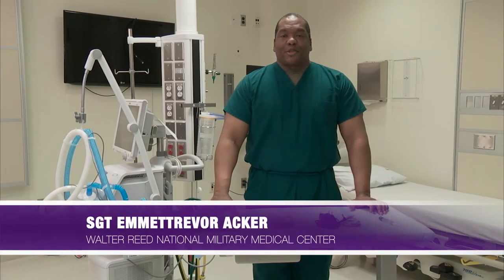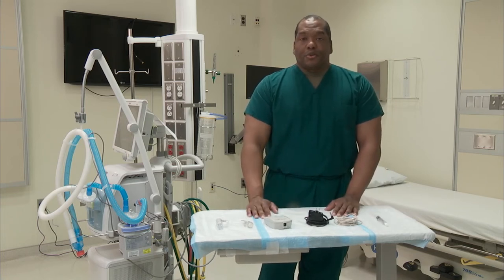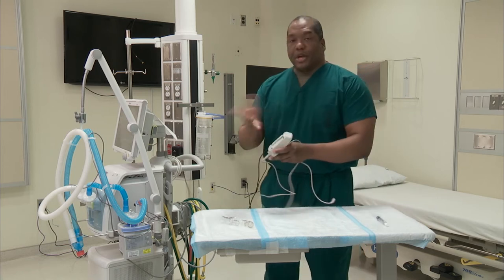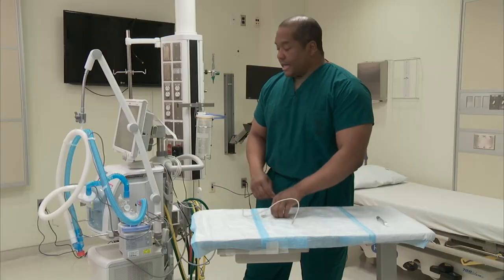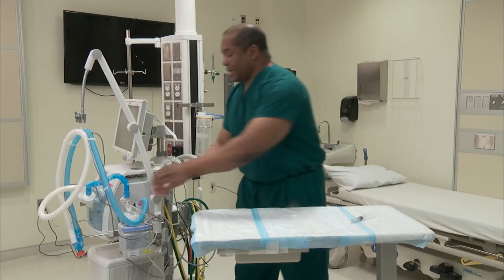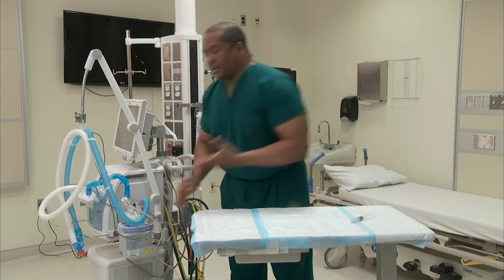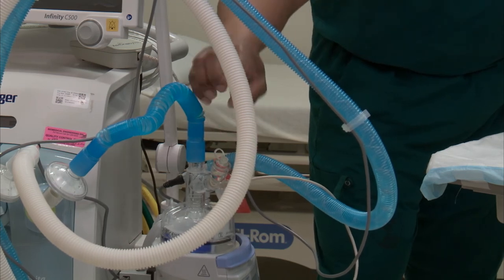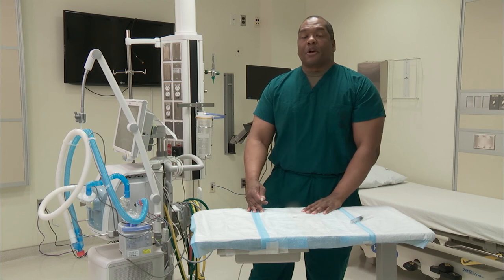12 HHN Meds In line Ventilator Circuit External